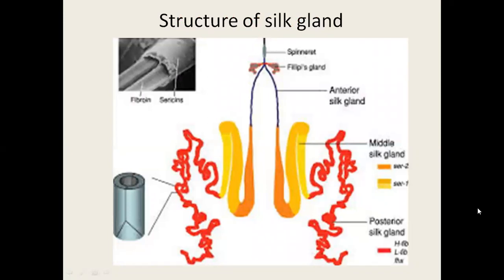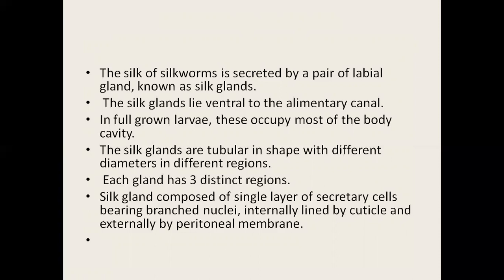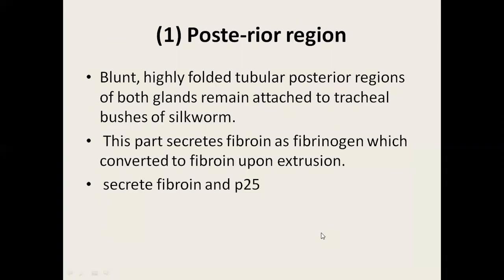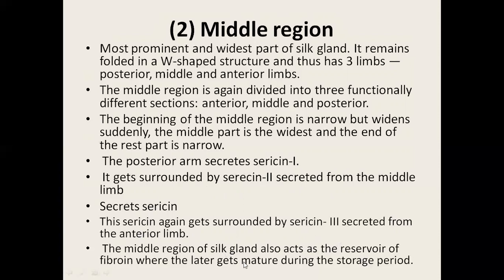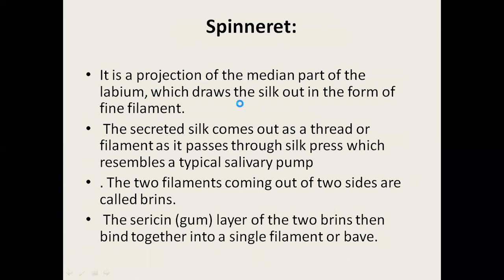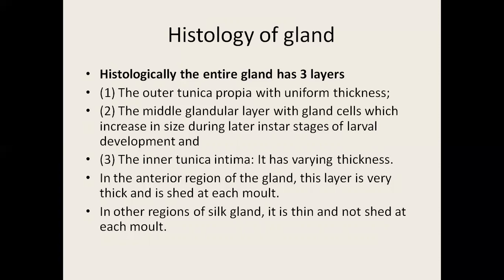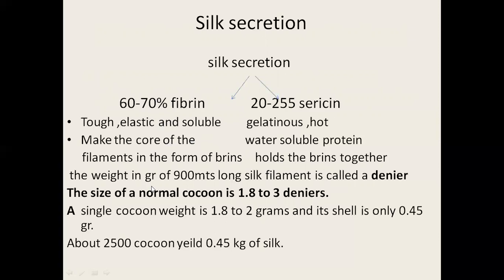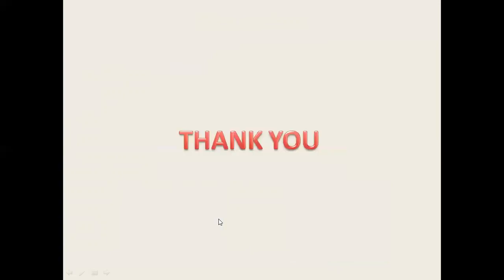structure of silk glands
BSC 3RD YEAR 5TH SEMESTER
APPLIED ZOOLOGY